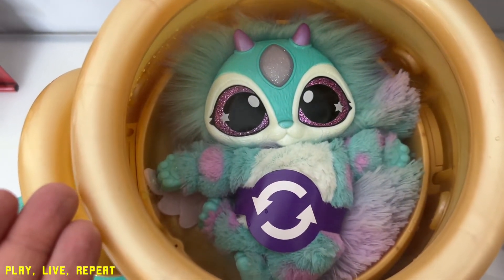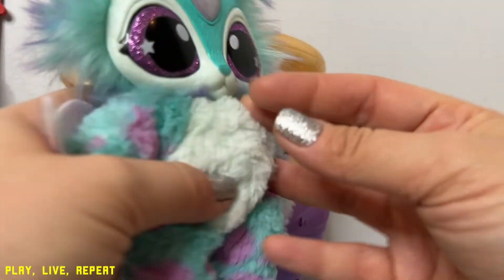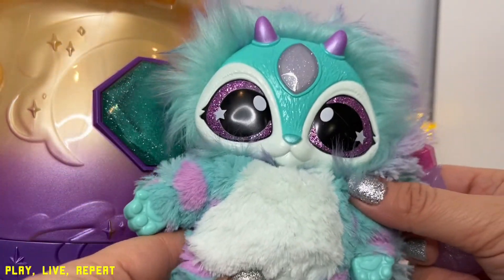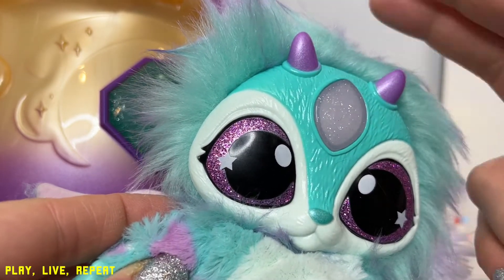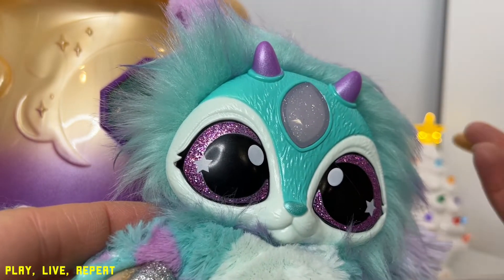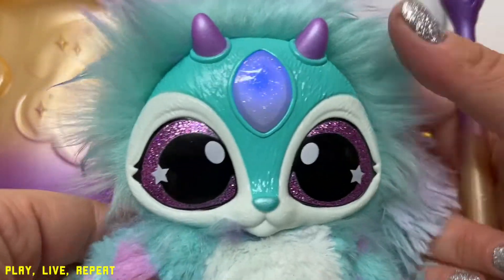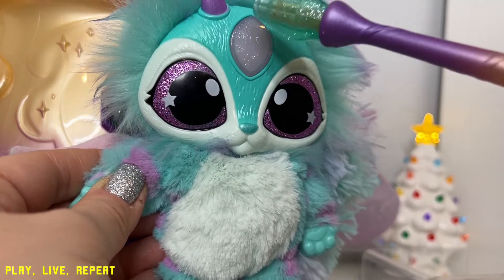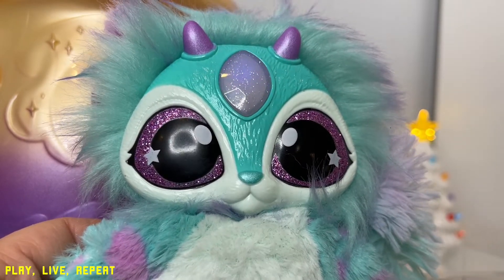Magic Mixies Cauldron Full Unboxing Is this toy worth it?! YES!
Thank you  for sending us Magic Mixies! With 50+ magical lights and sounds, this will be a toy to remember! Unbox the most magical toy of 2021! Watch the complete unboxing to get the full experience!

Find Magic Mixies now in time for the holidays!